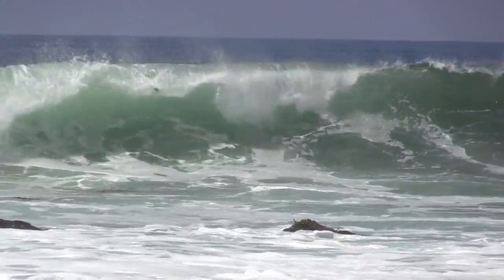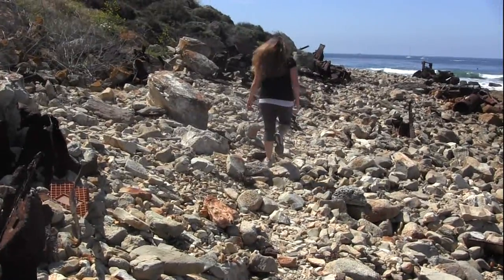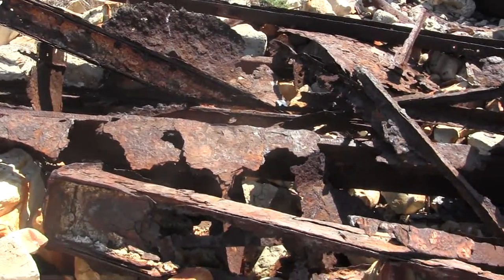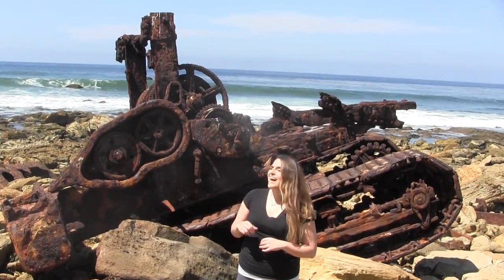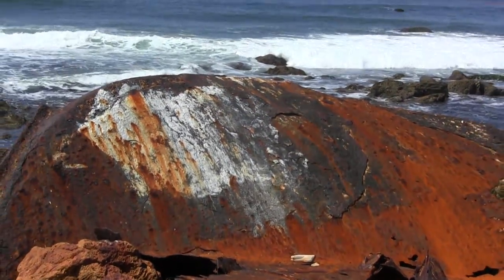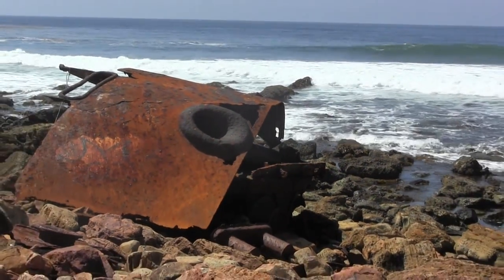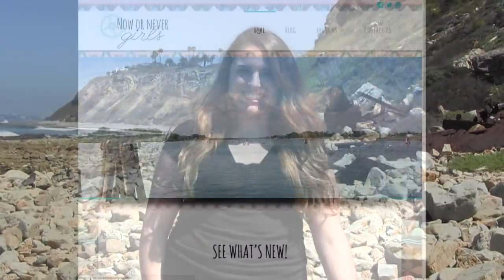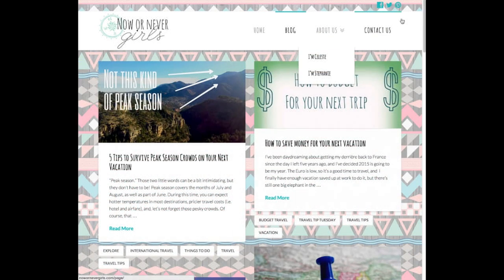Palos Verdes Shipwreck Hike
LA has its own shipwreck and we're HIKING to it!! Get a map and more info on the blog!